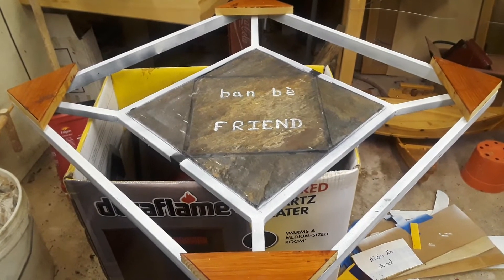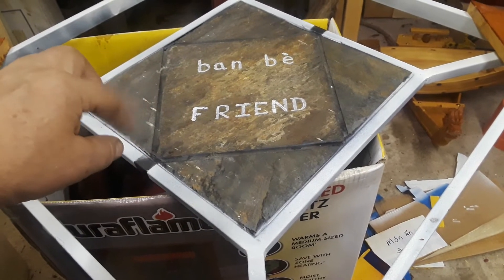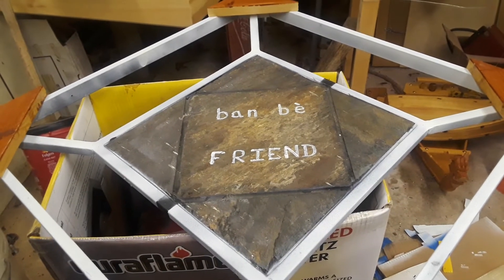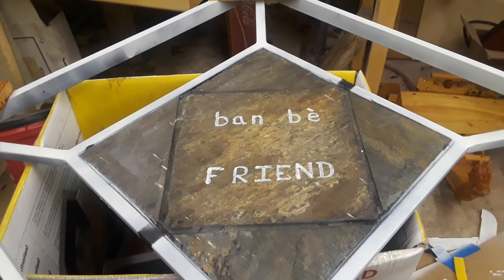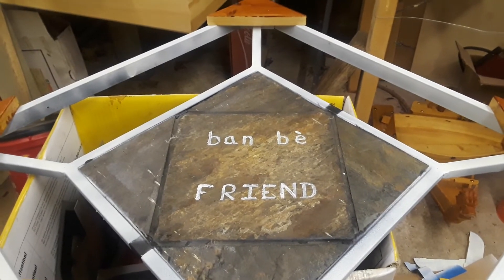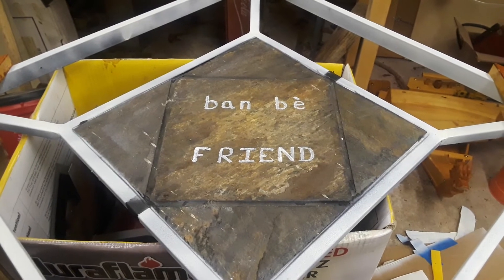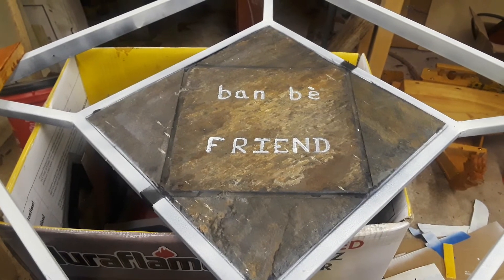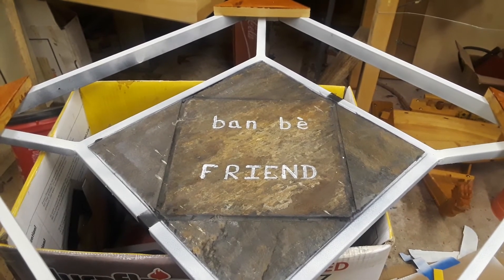Really Cheap Art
I upcycled these tile displays into some decent looking artwork for a restaurant I was working on.